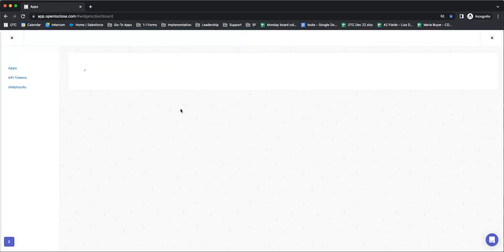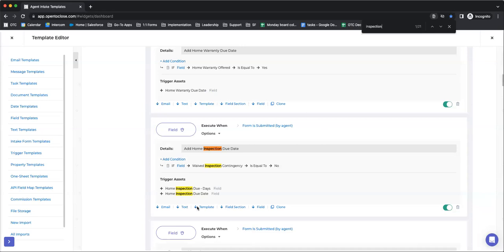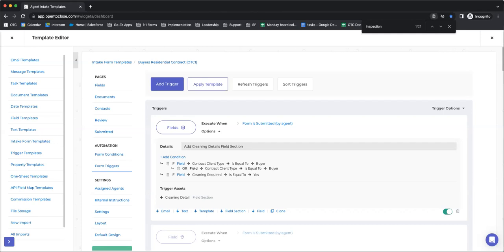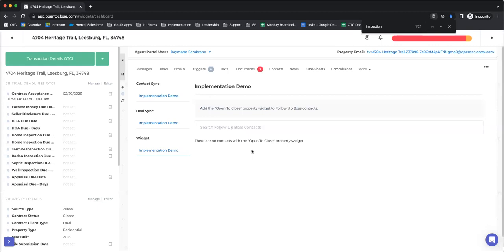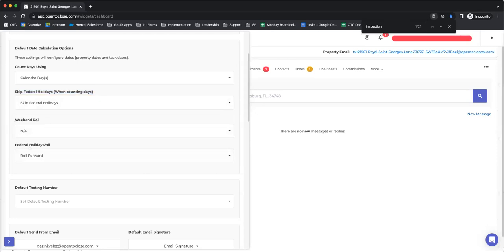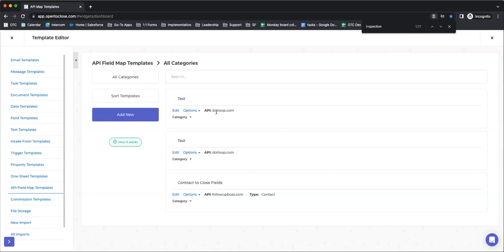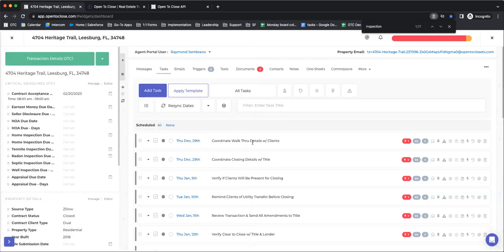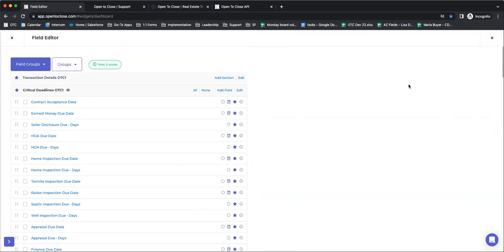Workshop Wednesday - February 22, 2023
00:00 - Intro
00:30 - Brokermint API
04:54 - Intake Form & Property Templates
09:49 - Field Templates
11:37 - Conditional Fields
17:07 - One-Sheet
21:00 - Follow Up Boss
27:40 - Idea Labs
29:34 - Default Settings of Date Calculation
34:28 - Cloning tasks from 1 template to another
37:00 - Updating Email Templates
39:04 - Skyslope Integration
44:30 - kvCORE Integration via Webhook/API
46:33 - Date Templates
50:15 - Using API for Skyslope Listings
51:40 - Support Center
54:14 - v2 Pricing Features